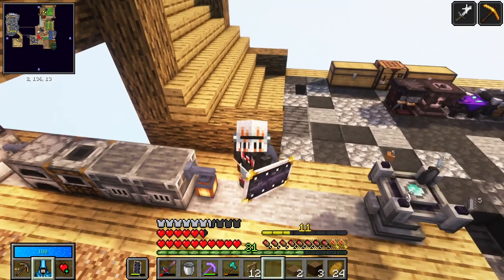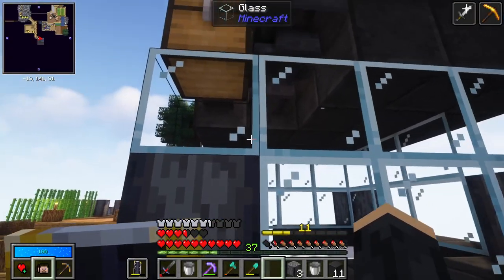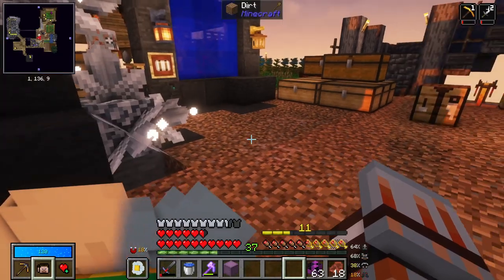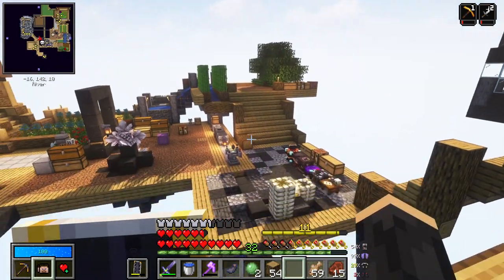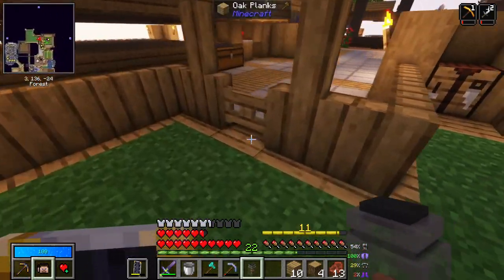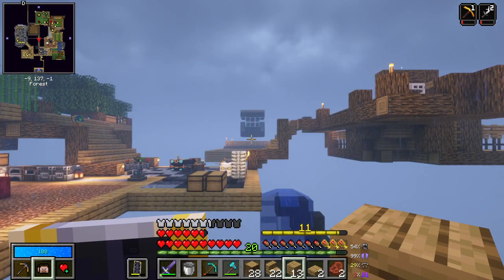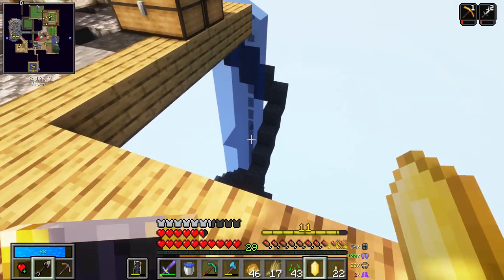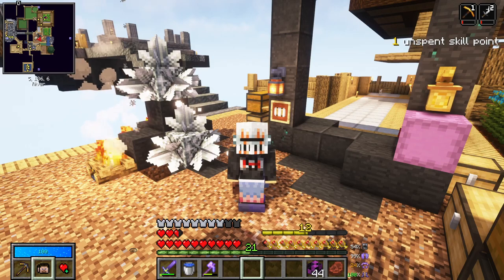Sky Vault Ep 7 - Have a Cow, Man